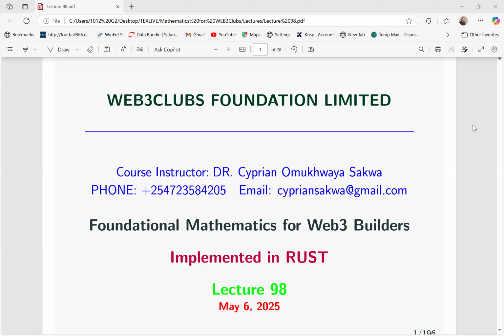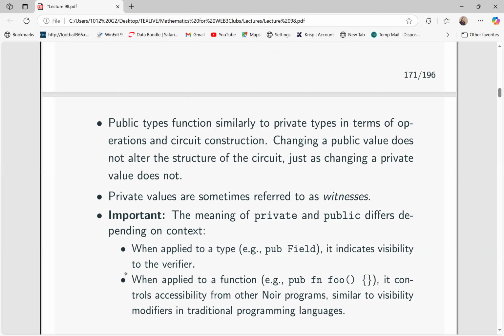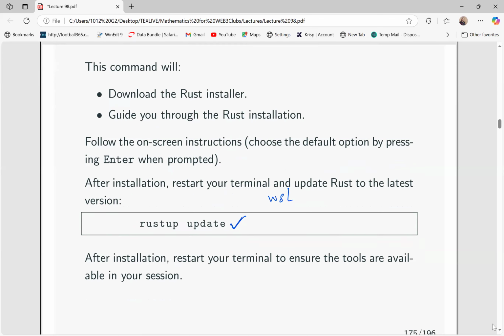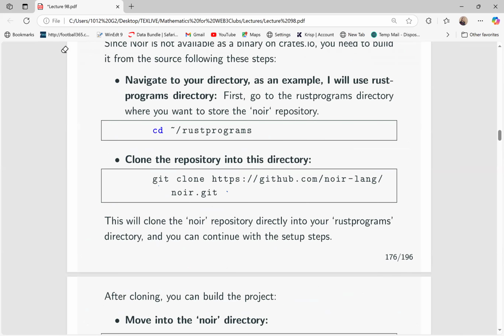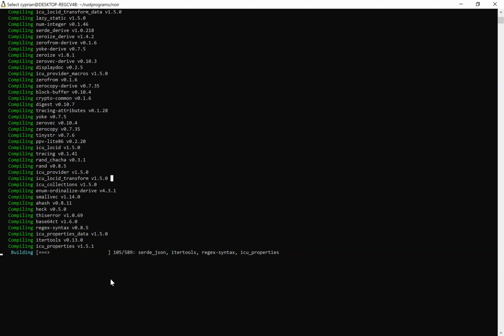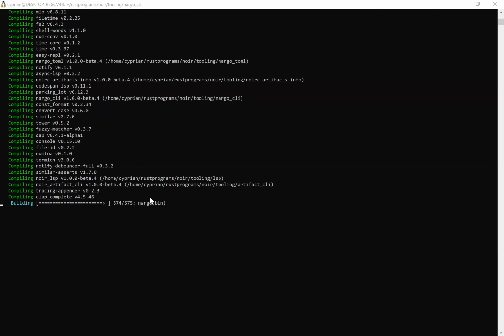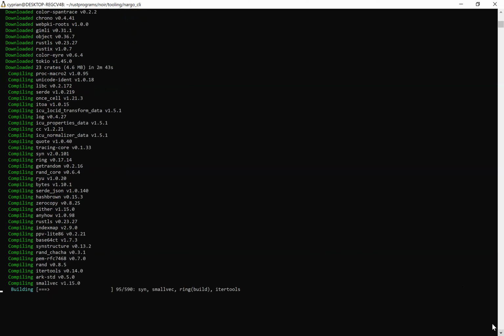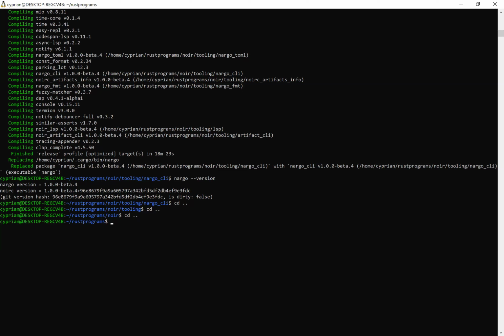Lecture 98 - Introduction to Noir & Writing Zero-Knowledge Proofs with Noir